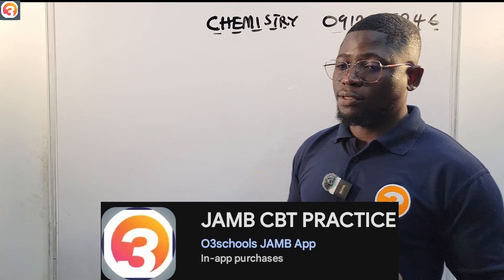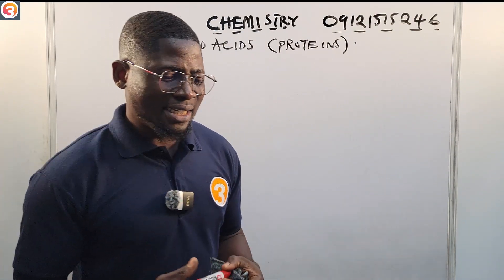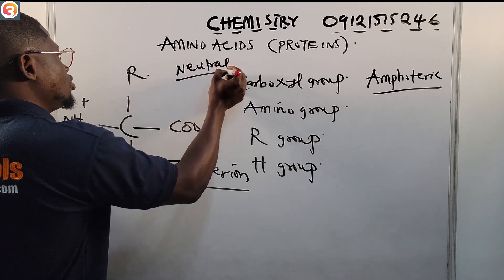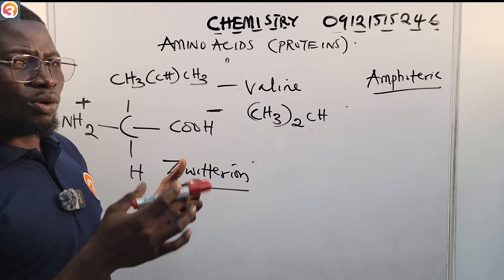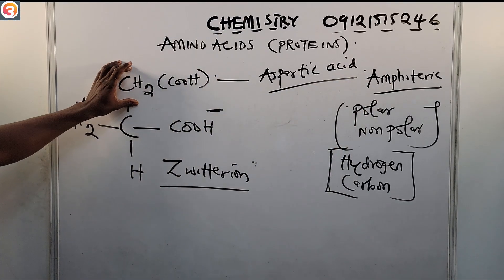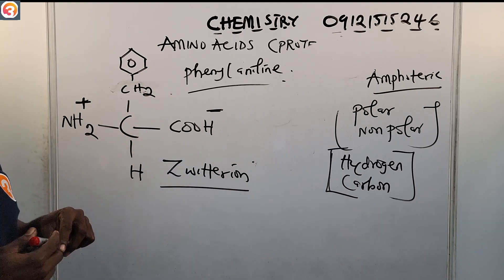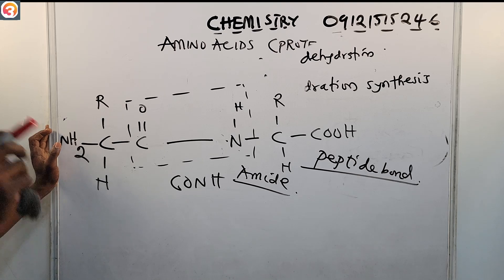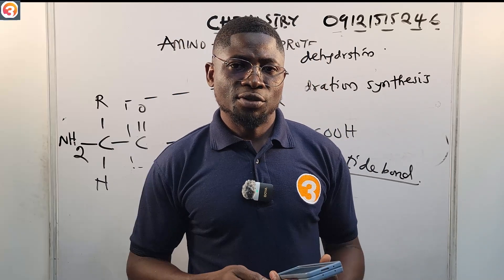JAMB Chemistry 2025 Ep 221 - Amino Acids (Proteins) + Free JAMB Past Questions & Answers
This is the 221st episode of the JAMB Online Chemistry Lesson and Tutorials.

In this episode, we learn about as well as answer lots of past questions from the O3SCHOOLS JAMB CBT APP.